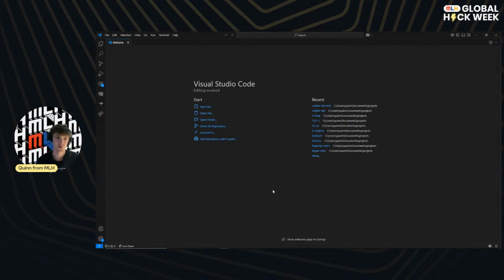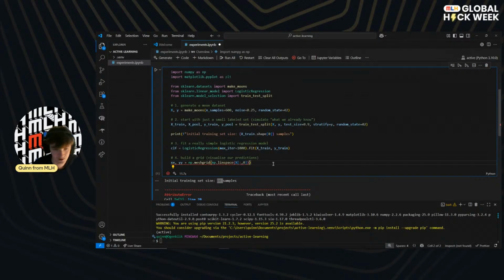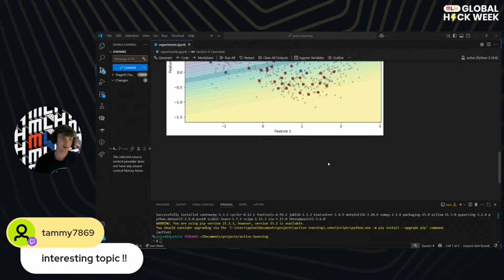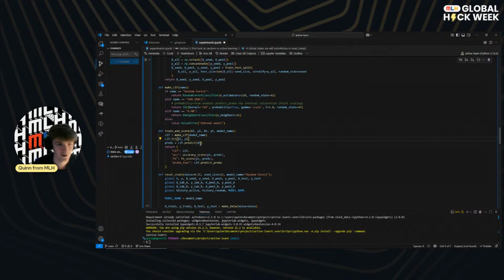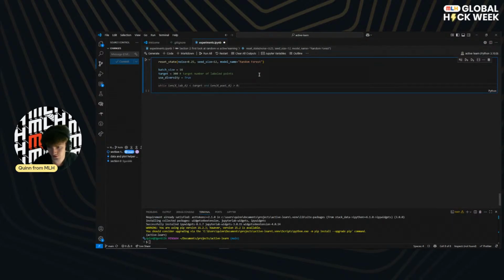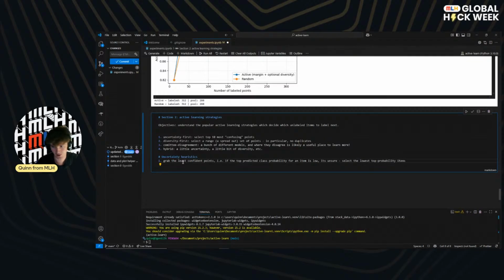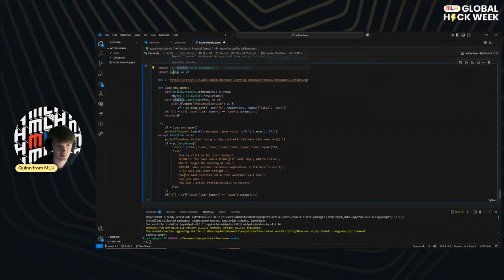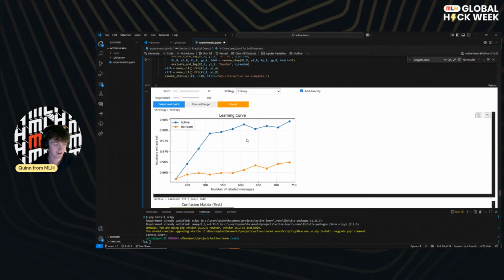[GHW Data Week] Active Learning: Doing more with Data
Explore how active learning helps models improve faster by choosing the most useful data to learn from. This session covers the core ideas, benefits, and practical approaches to make the most out of limited datasets.